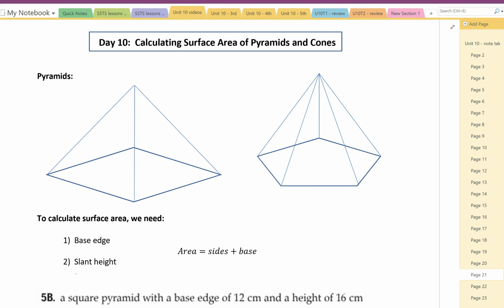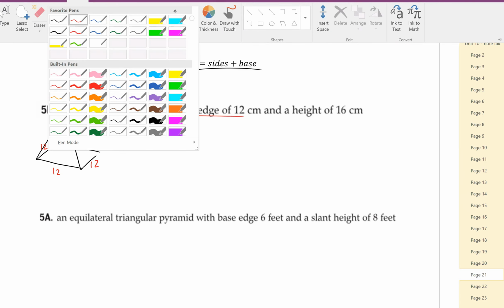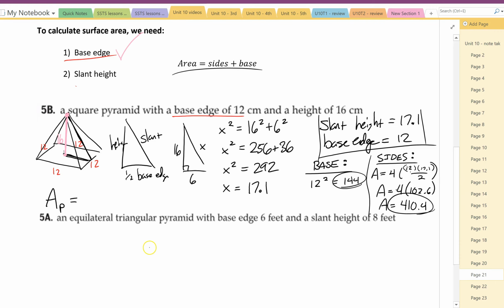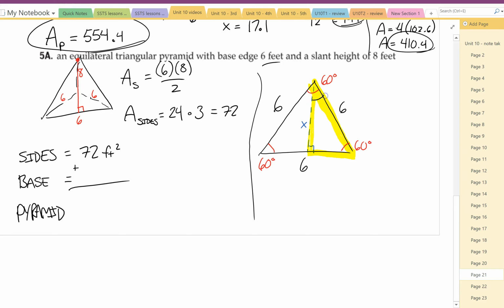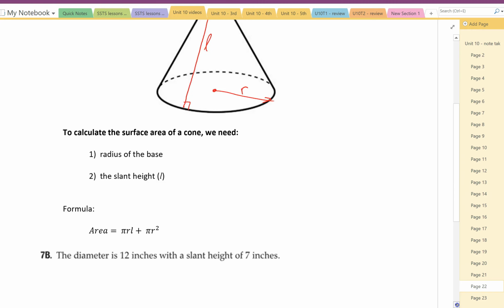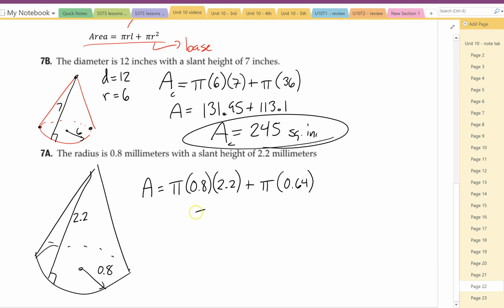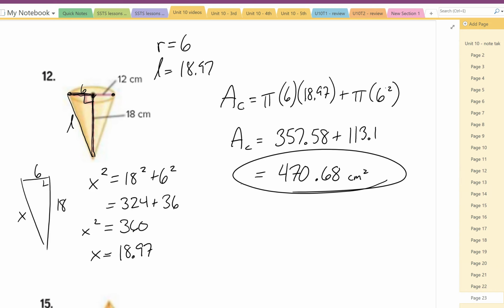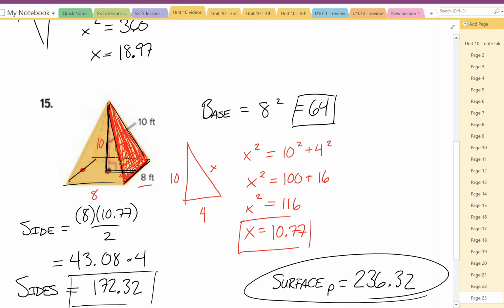calculating the area of pyramids and cones